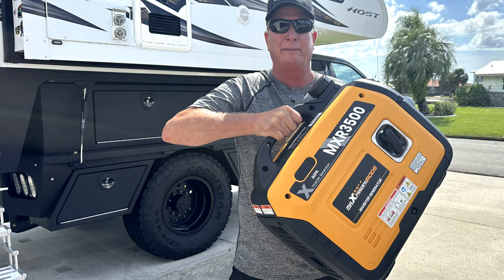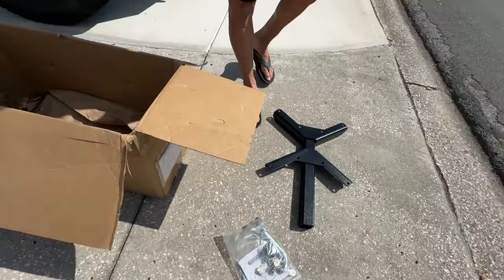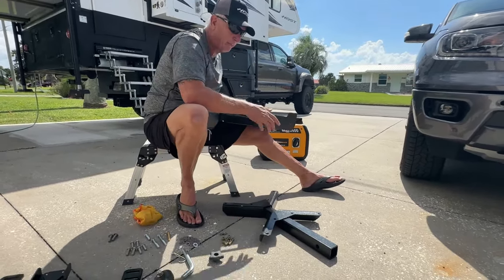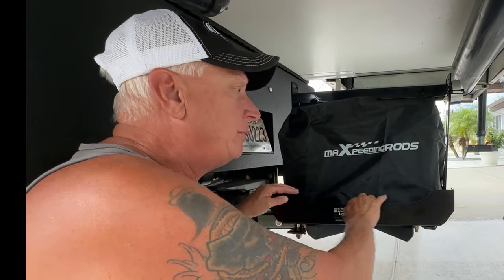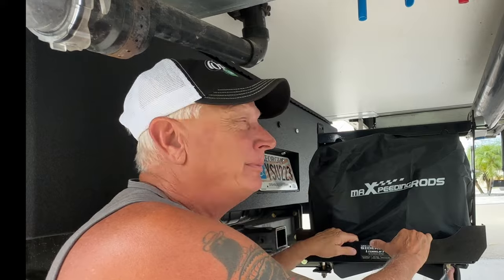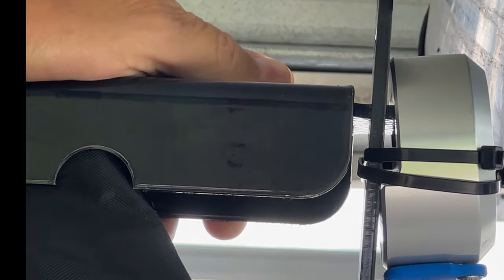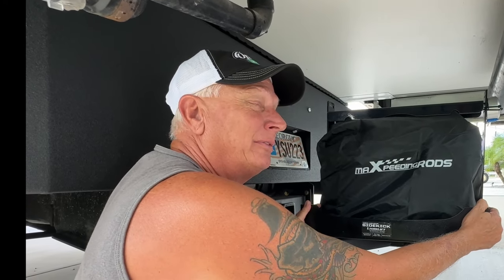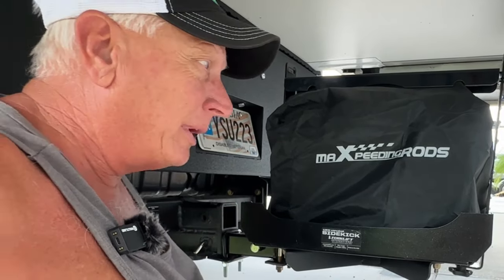Protect Your Generator Like a Pro - Truck Camper & RV Tips!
Another review of Torklift products.  Great product for Truck Camper and RV.
Torklifr Lock and Load Sidekick is a suit case generator hitch mount carrier that locks the generator to the carrier using included aluminum straps and High Security Puck lock that can be using on just about any RV with a 2 inch hitch receiver. Keep your generator safe and off the ground when using your Tuck Camper or Rv.

Dreaming50 for $50 off GlowStep Revolution

00:00 Introduction
00:25 unboxing
02:17 assembly
02:45 Operation and our thoughts
05:12 How to use the lock
06:10 No gas fumes inside of truck
06:37 the bigger Lock and Load
06:53 tray drains
07:24 Simple product to use
07:48 can use on just about any RV
08:17 get a lock for your hitch